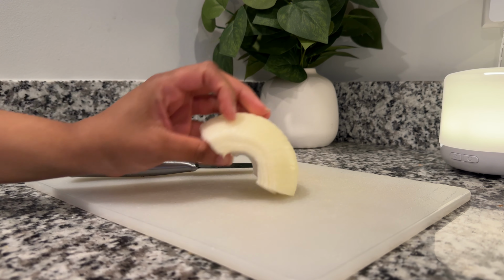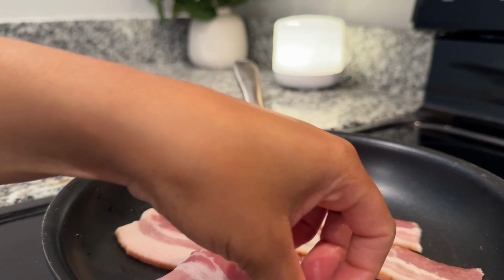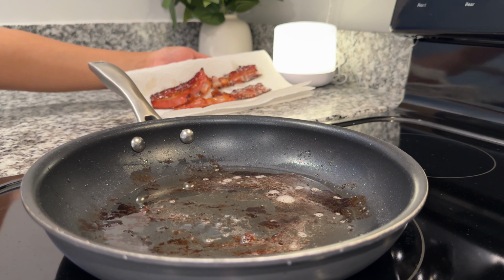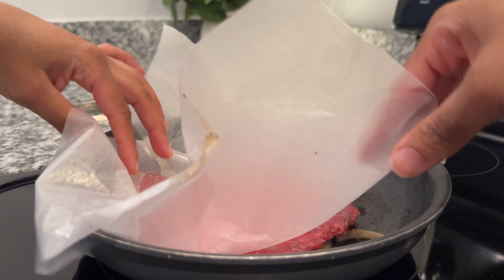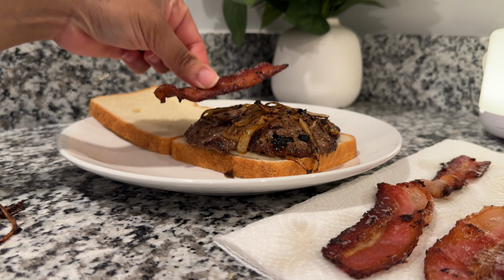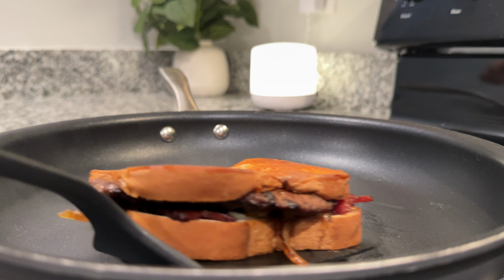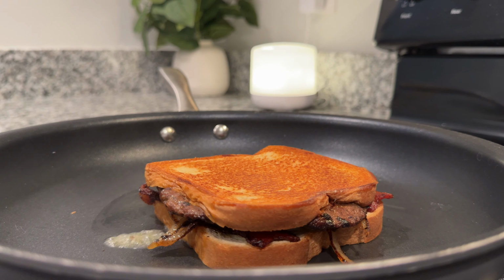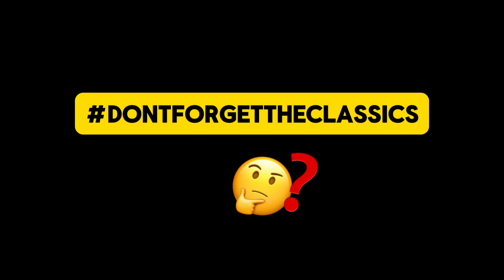A Guide to the CLASSIC PATTY MELT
Hey y’all!

In this video, I’m going to be showing you my version of the classic patty melt. When I think of a patty melt, I think of the buttery, crunchy bread, the crispy bacon, melty cheese, and those onions that you can’t get enough of! 😩 Here are the seasonings that I used:
• burger seasoning
• onion powder
•garlic powder
• black pepper

Please not that this is a GUIDE to the perfect patty melt. Get creative with the bread, the cheese, the flavors of the beef! Let me know in the comments if you like the idea of doing a video every week dedicated to the meals that don’t necessarily need a recipe, but instead just acts as a reminder…

… and don’t forget to keep in contact with me!